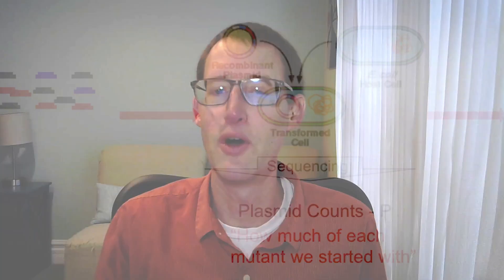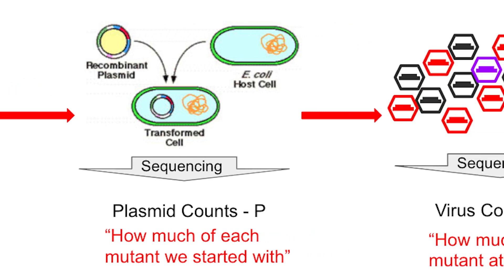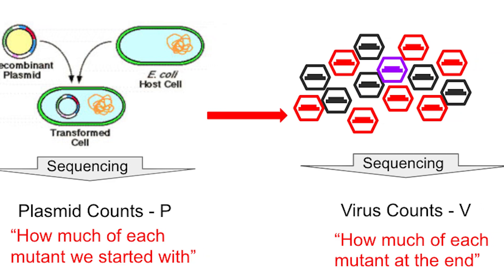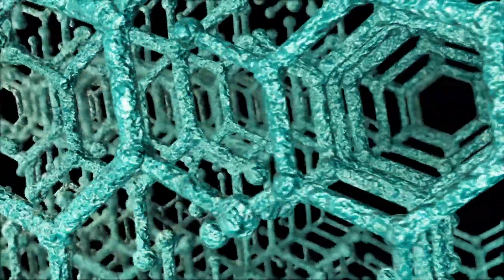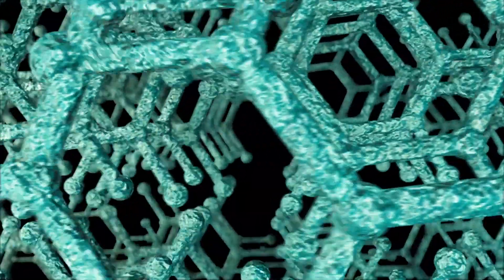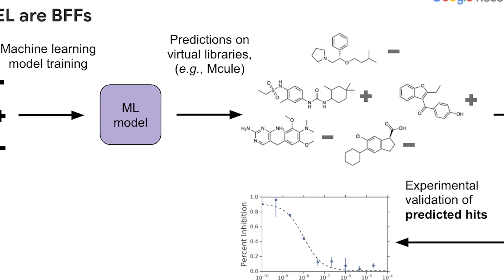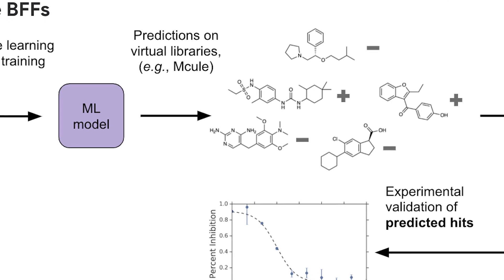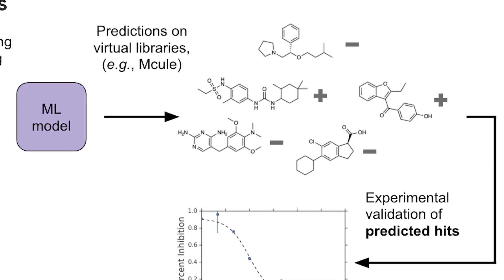Kavli Symposium - Patrick Riley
Patrick Riley of Google's Applied Science group, discusses how machine learning can help solve challenging problems in the natural sciences.